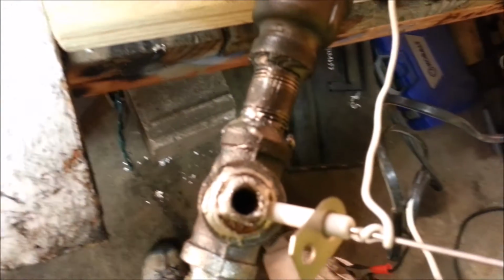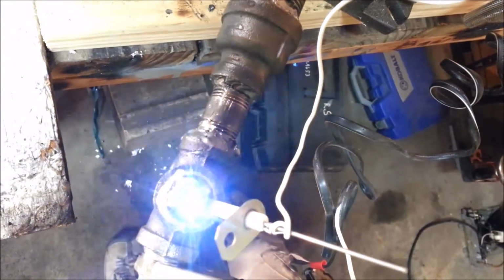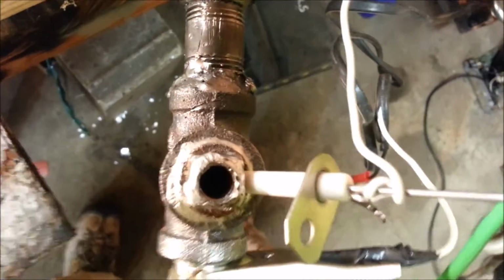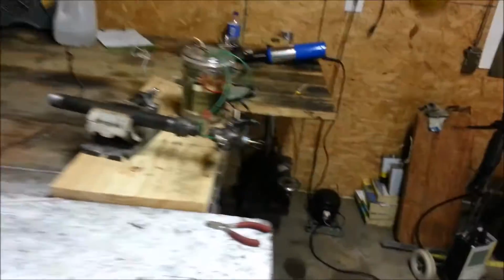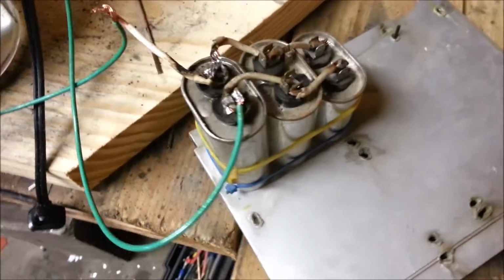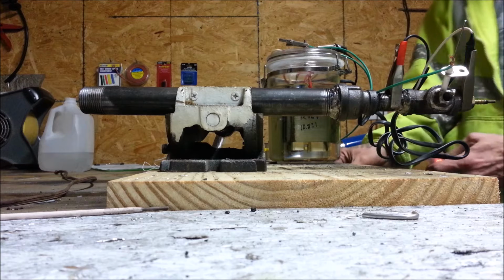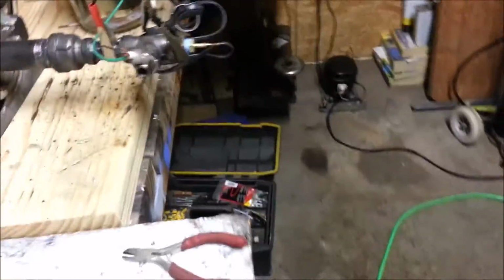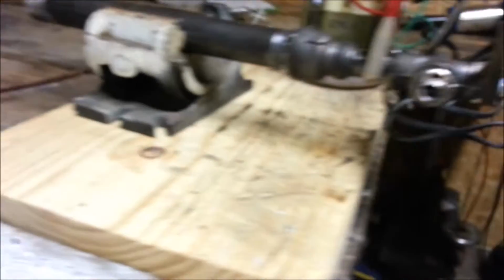Electric spark ignition system HIGH POWER